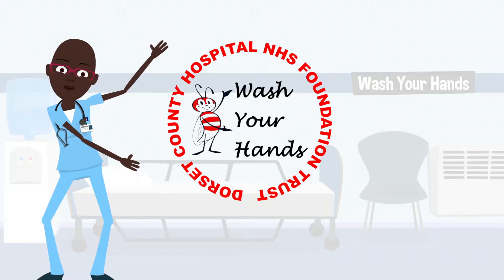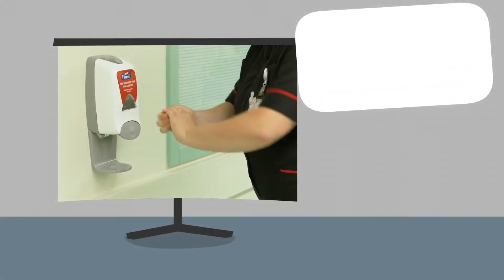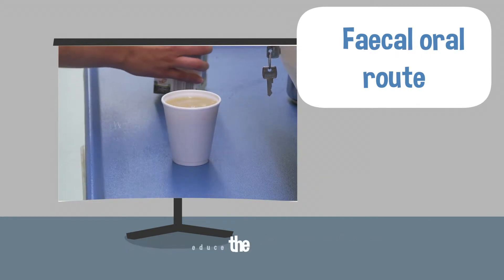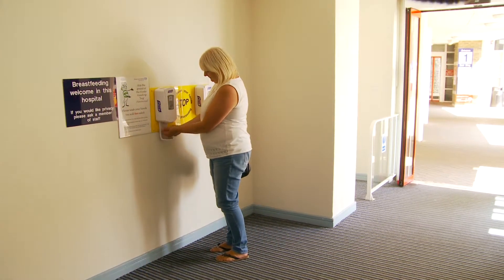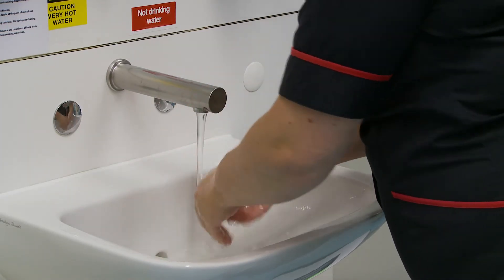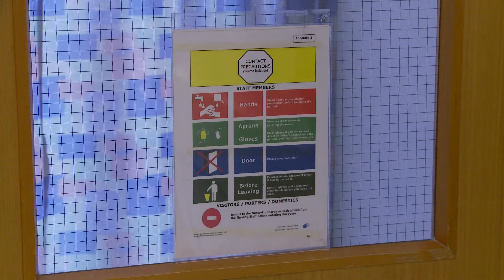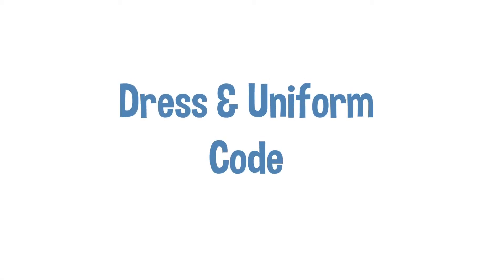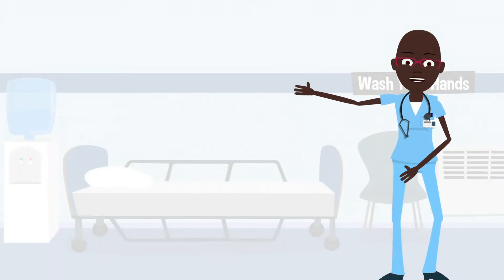Infection Control - Dorchester Hospital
A short film for promoting Infection Control, They didn't have much budget for filming so graphics were used to help tell the story.